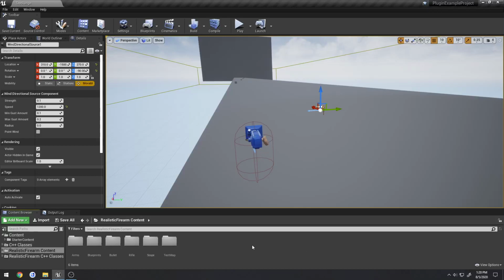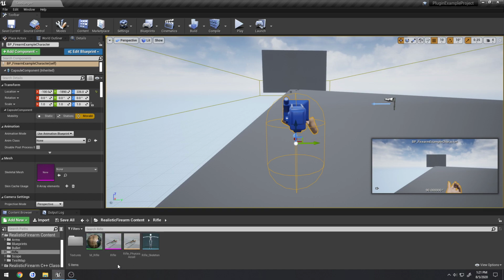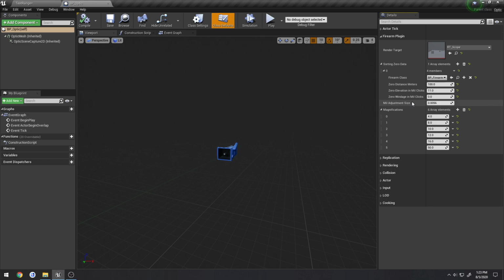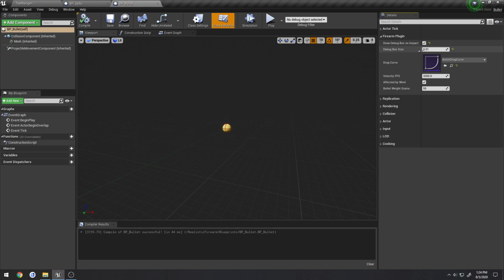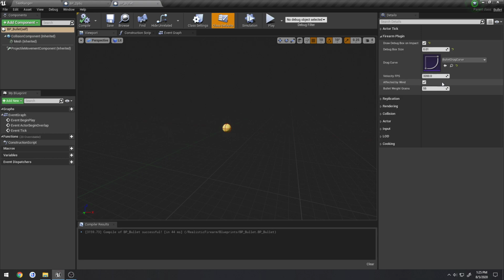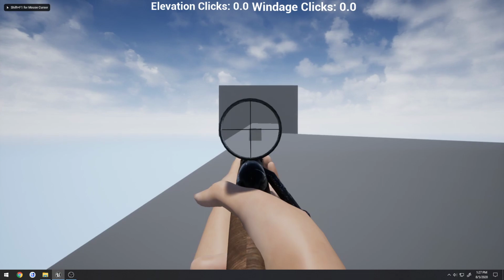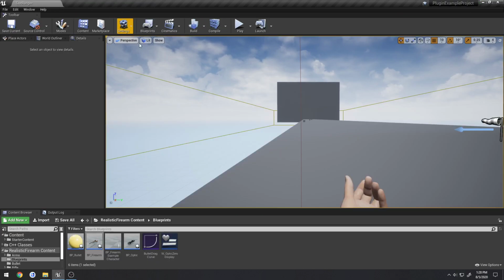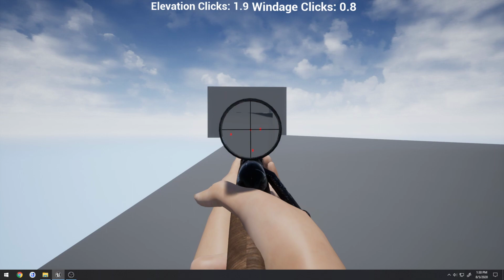RealisticFirearm Plugin Overview